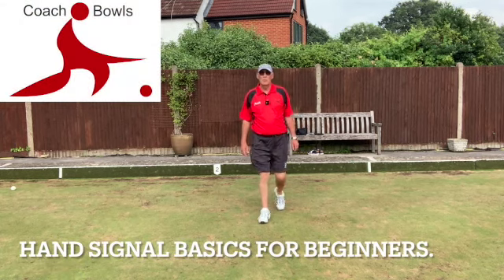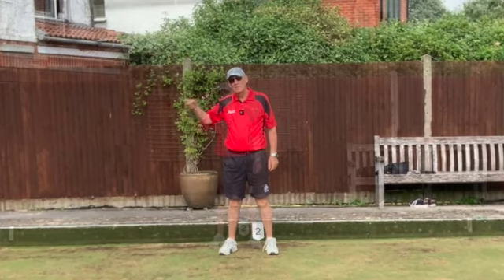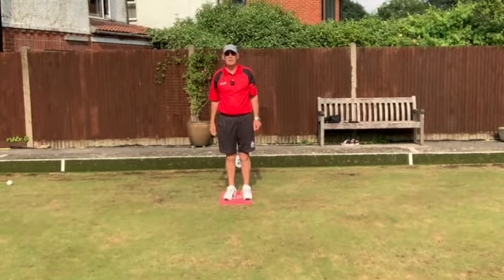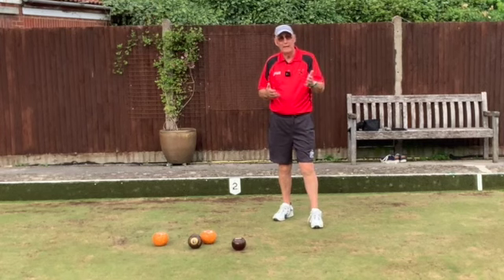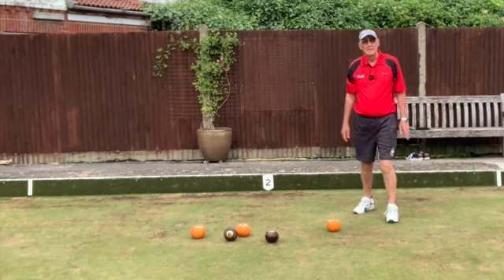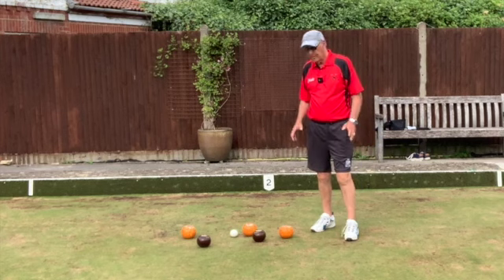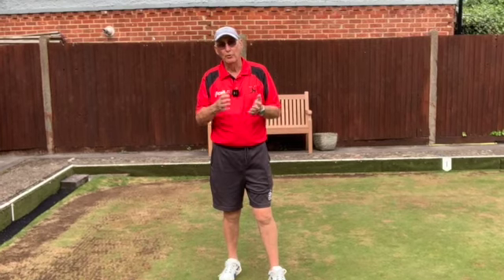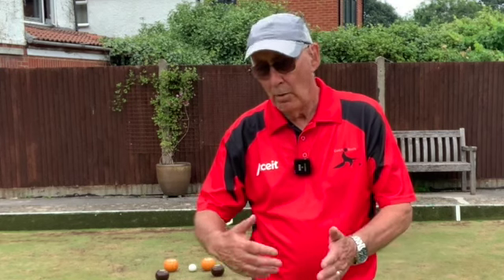Lawn Bowls for Fun 21 - Hand Signal Basics for Beginners.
In this video, I go through the most common hand signals used in the game of lawn bowls. They vary a little from country to country, but these are the ones I have seen used in my part of the world.